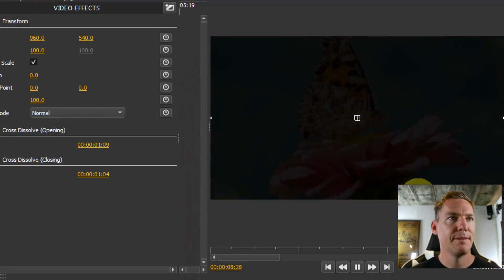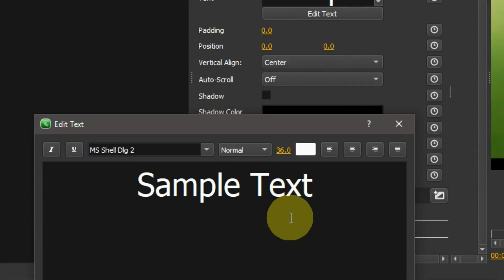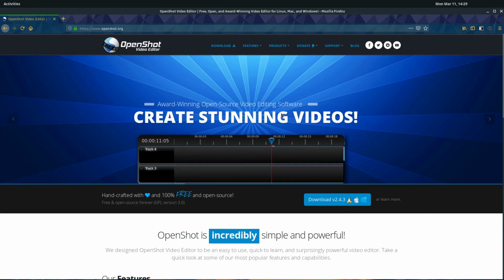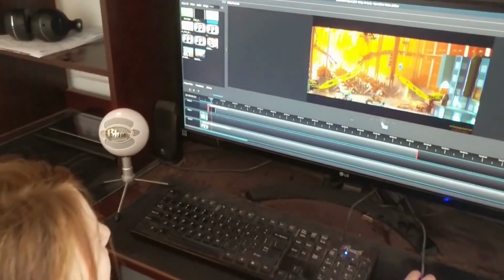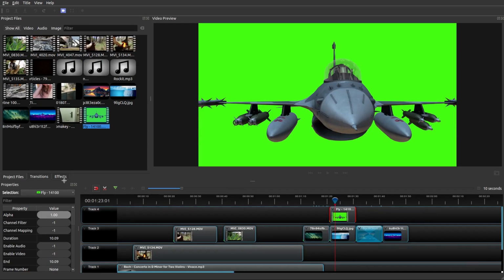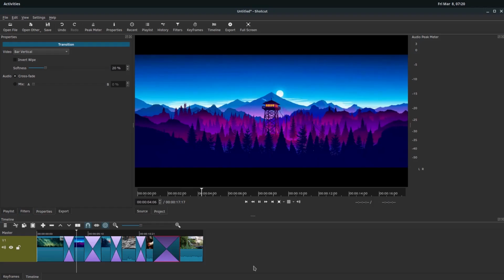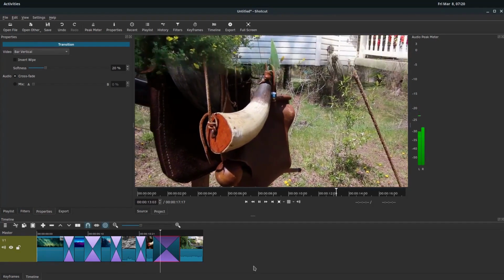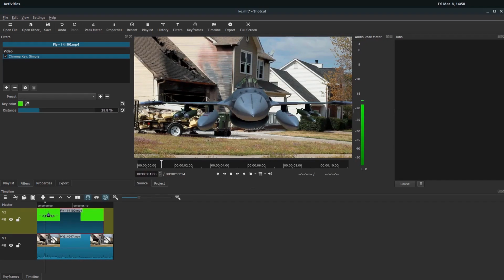Easy to use Video Editing Software Free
*** Find Download Links Below ***

These 3, free video editing programs are great for people just getting started with video editing, including students and children. These are all 100% free full versions for both education, personal , and professional use.

Tutorials coming soon...